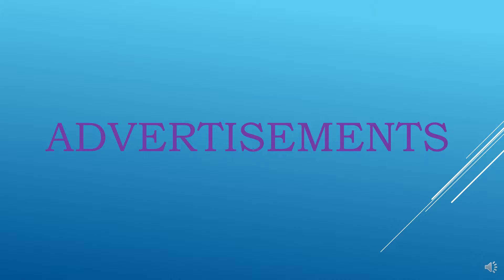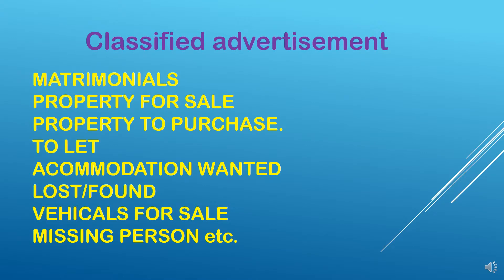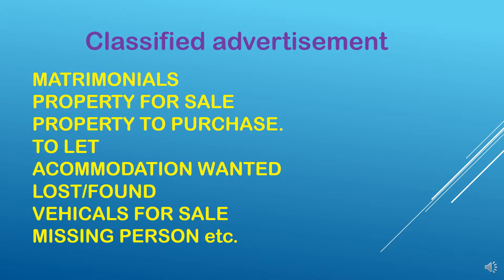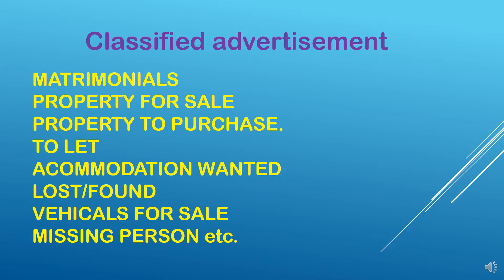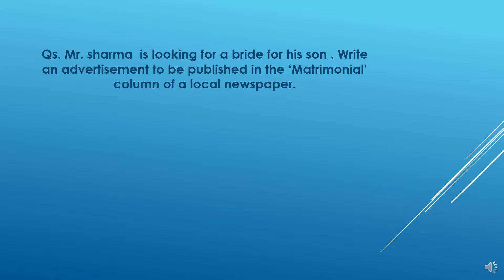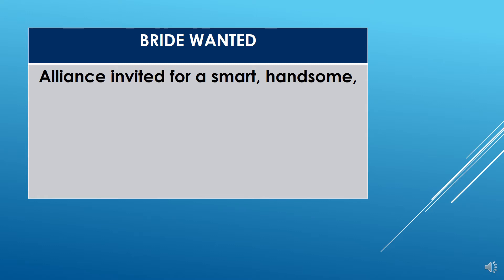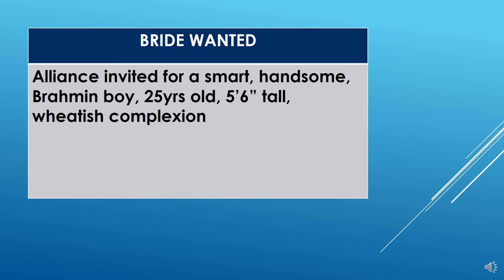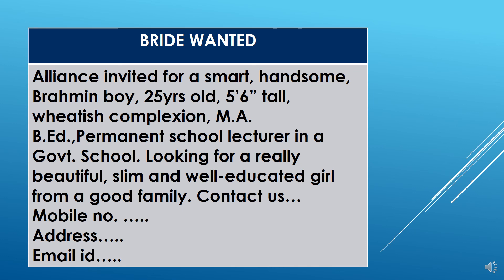advertisement in English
Advertiseent ko kese likhe,